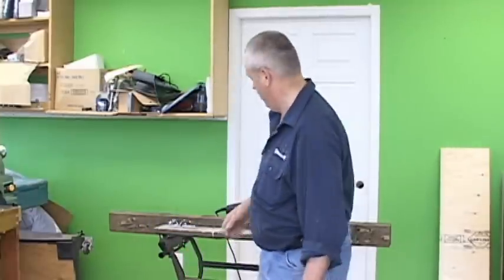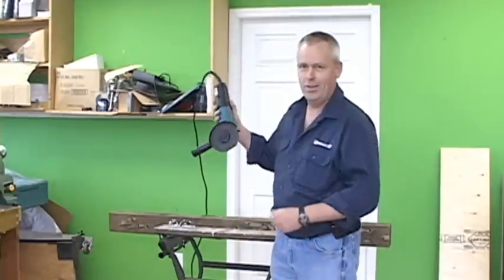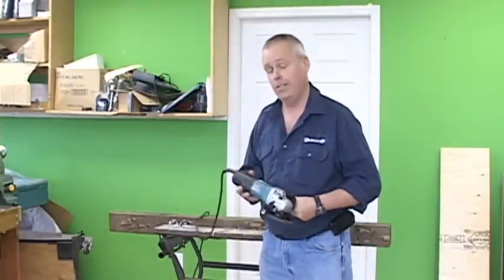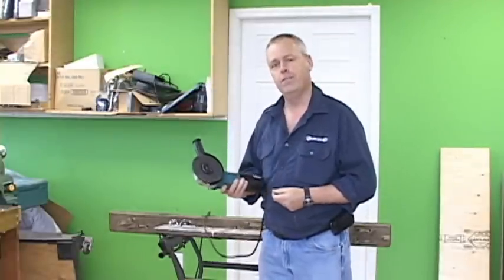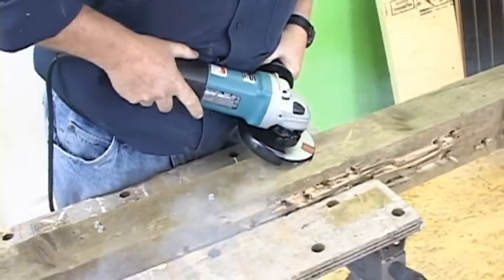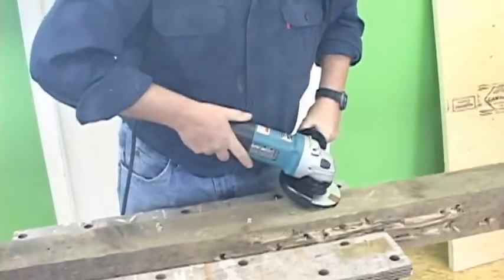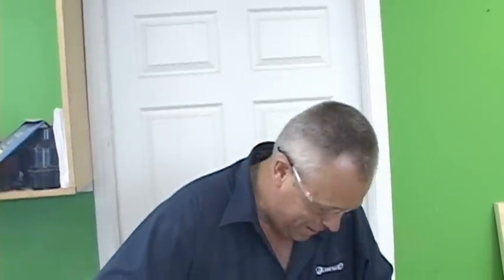How the Makita SJS sytem works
- Andrew at KMS Tools demos a Makita 9565CV grinder and shows us how the SJS system can save you in the long run on grinders.